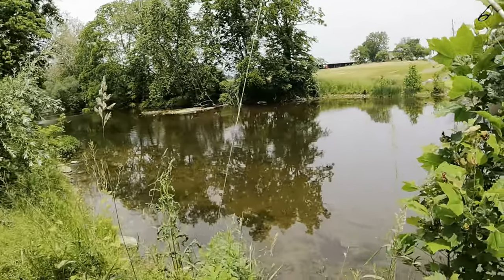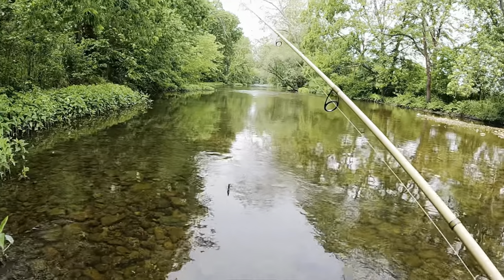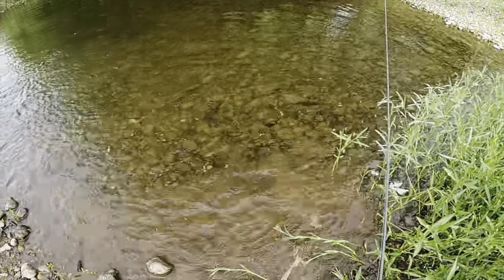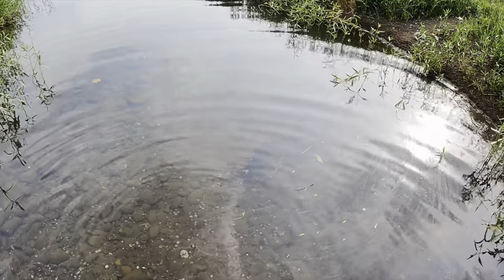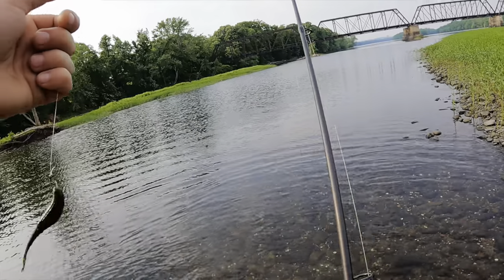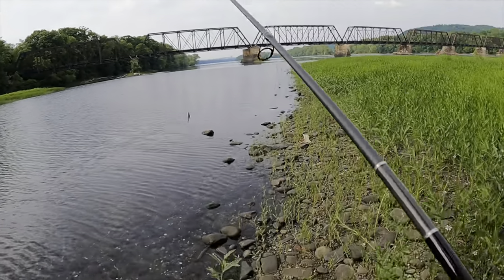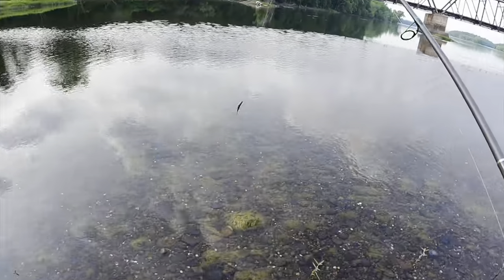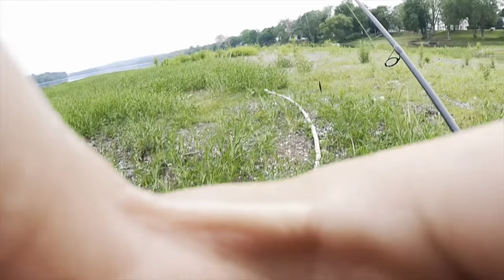BIG SUSQUEHANNA SMALLMOUTH!!!(ONE WAS IN A PUDDLE!)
Vin10 to save at check out!
Obsidian Hellgrammite

Ryan Alunni on Facebook for North Branch Tackle Jigs and Rigs
1/0 1/8oz Sled Jig

Strike King Baby Z Too (green pumpkin)
1/0 EWG Hook

7’ Stealth Sniper Spinning rod
6’8 Banshee Spinning Rod